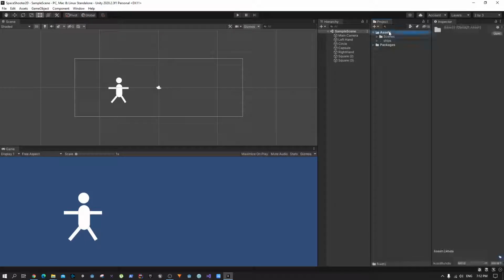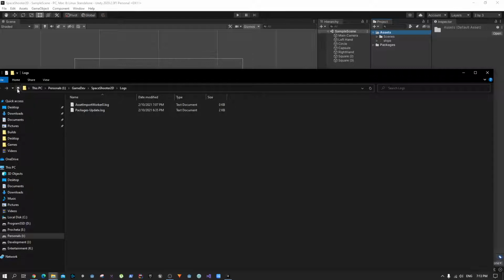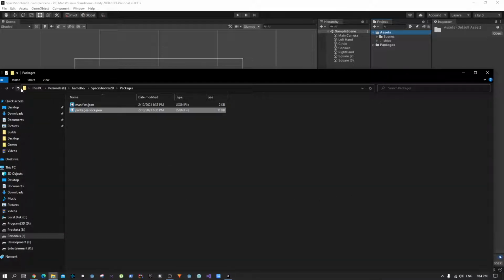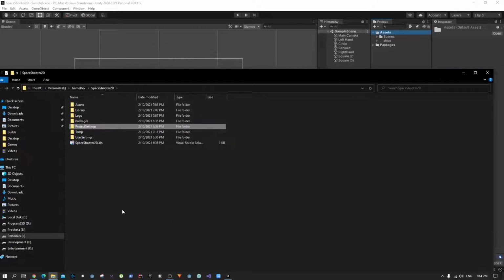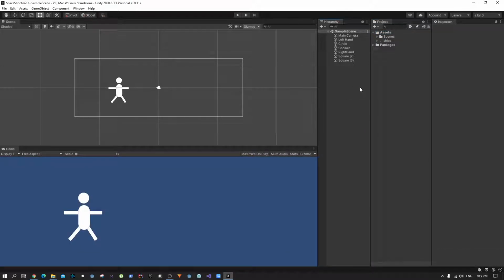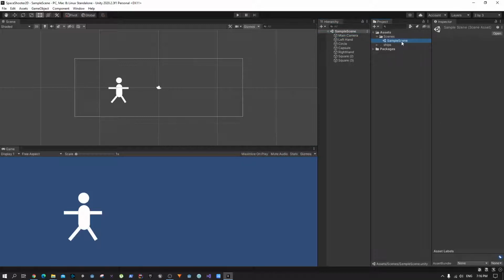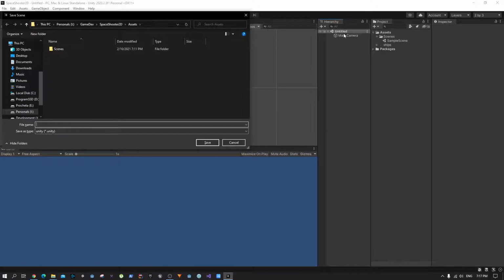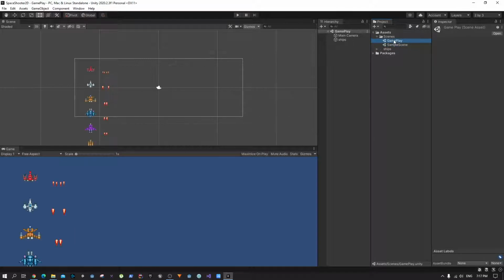2. How to make video games - Creating a scene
Create your first scene in Unity.